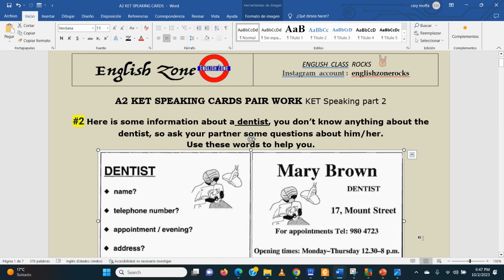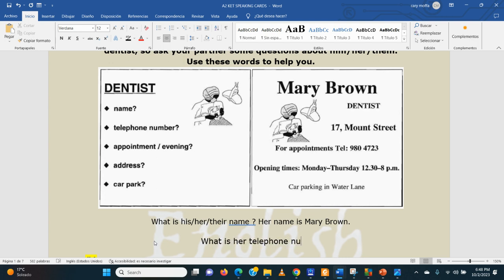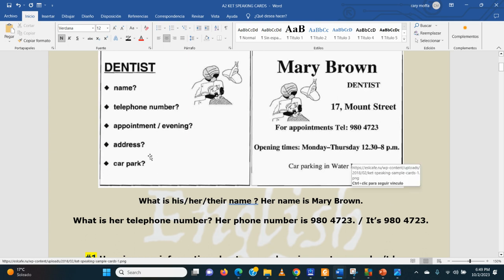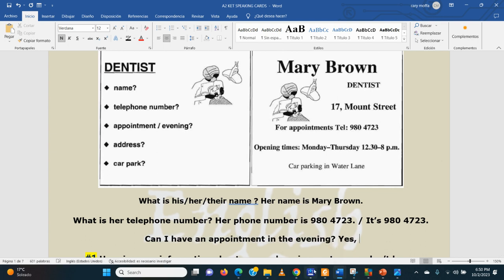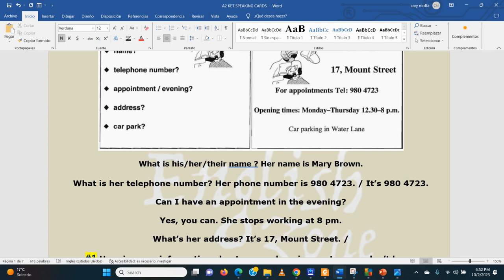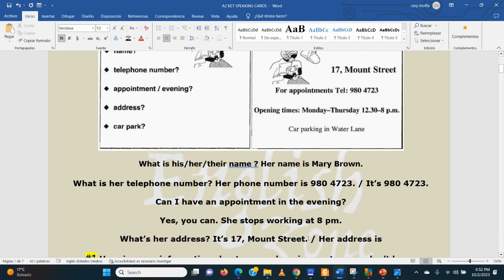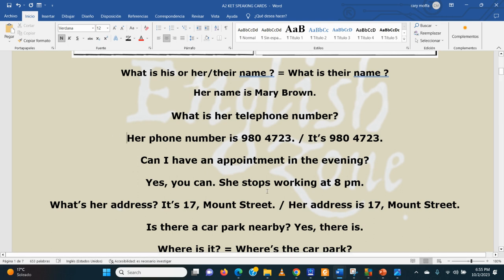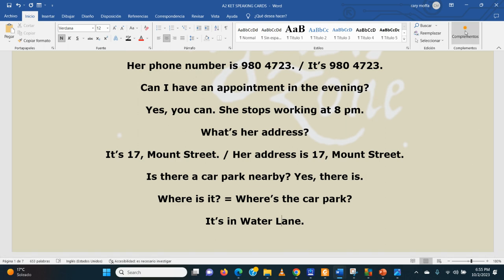A2 KET ORAL PRACTICE DENTIST MARY BROWN